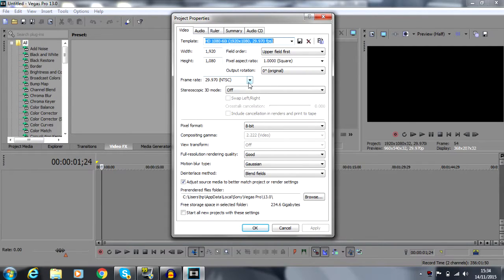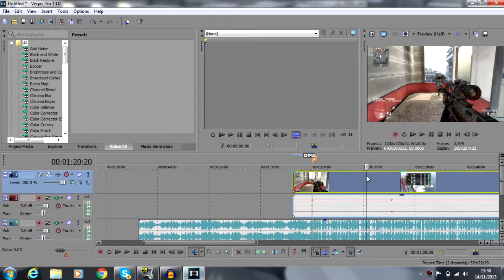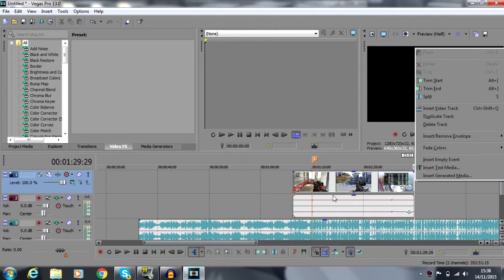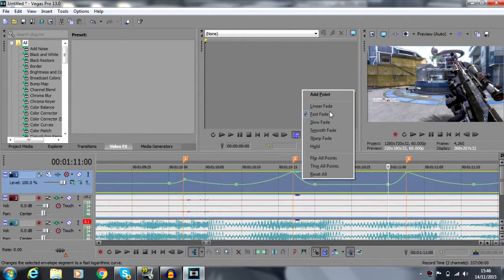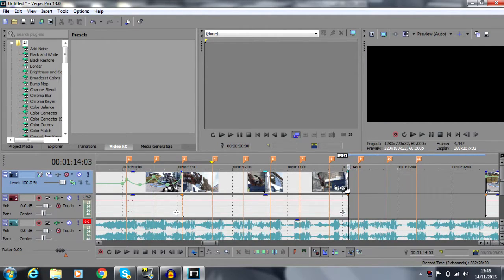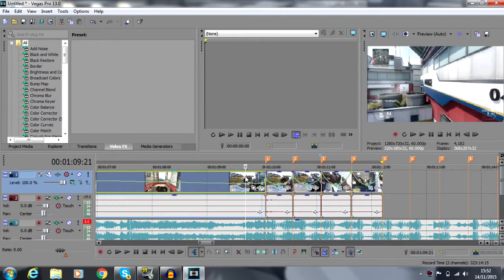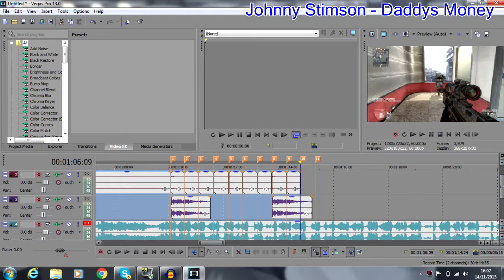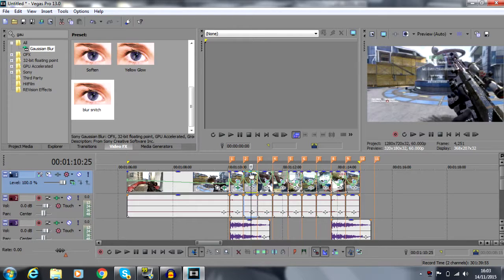Velocity Syncing Sony Vegas Beginners Guide (In Depth Trickshot And Cinematic 2015 ! )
Hey guys its finally here 'WE ARE AMAZEN !' i worked really hard on this and hope you enjoyed it and thanks for everyone who participated you guys are great :-)